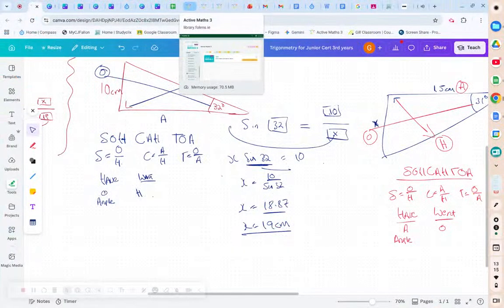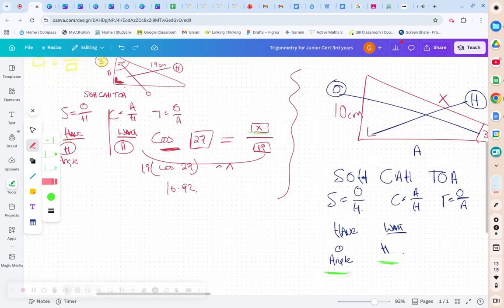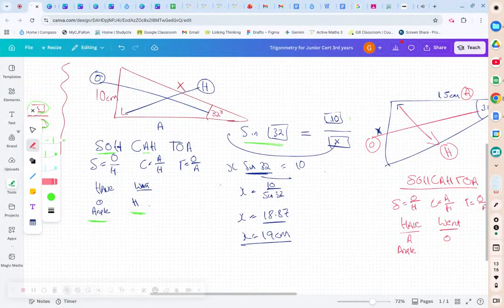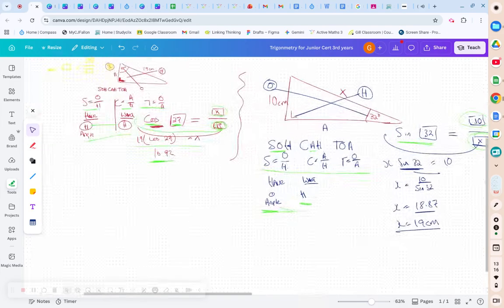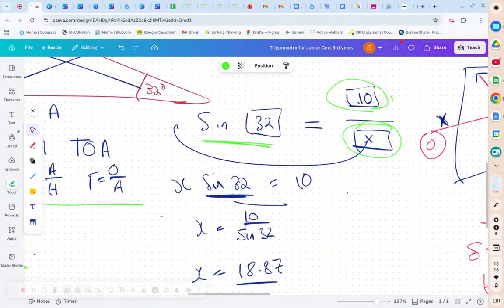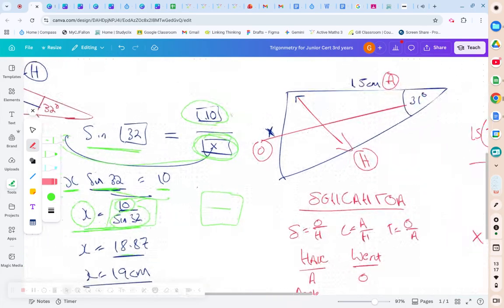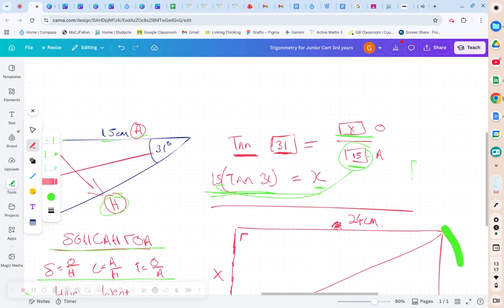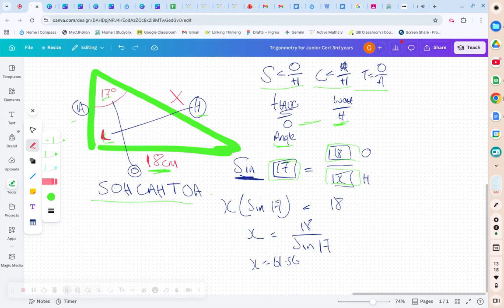Solving Right Angles Triangles when the x is under the line